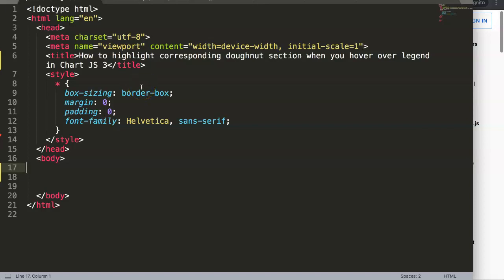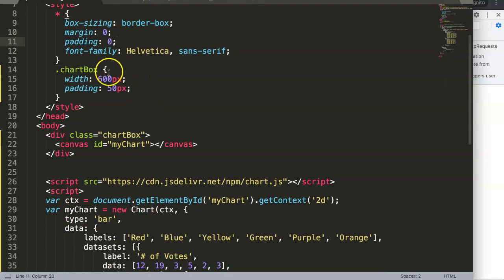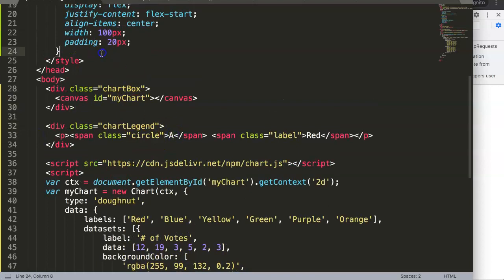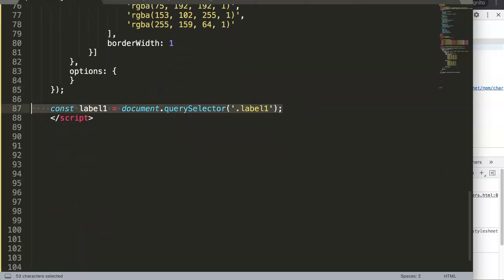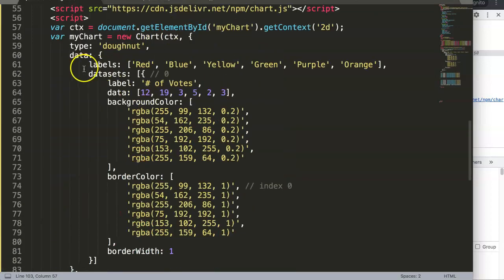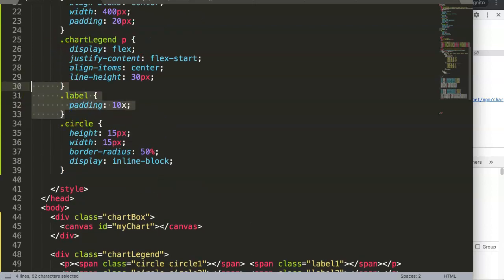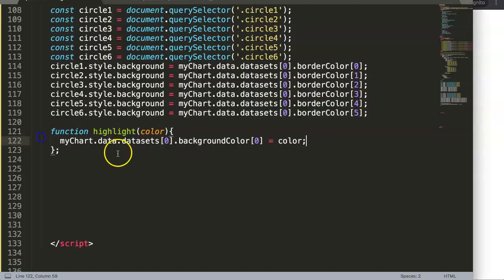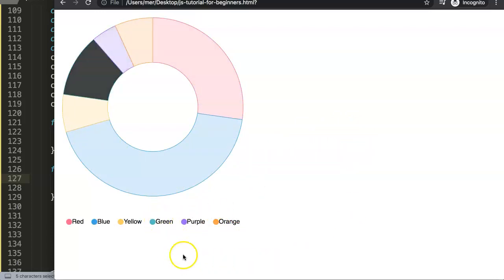How to Highlight Corresponding Doughnut Section on Legend Hover in Chart.js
How to highlight corresponding doughnut section when you hover over legend in Chart.JS 3

In this video we will explore how to highlight the corresponding doughnut section when you hover over legend in chart.js. In Chartjs chart.js or chart js you can do many things. Having the hover effect on legend to highlight the specific section of the doughnut chart or any chart at all is great user experience.

For this we do need to create a HTML legend to get complete control of the legend and canvas. Since with the build in canvas tag this might be more challenging. This does mean it will break some original functions in the legend. In this example will use the hardcoded solution but this can be soft coded with a for loop and getting the values automatically.

This is a great question from one of our viewers. Special thanks to Jaffer Ali for asking this question. He saw one of my videos and you can see the other video where he asked the question

The end result is extremely engaging and fun to see. You will see the sections adjust in colors once we hover over a specific value. Enjoy the fun!

Chart JS Dashboard Series:
👍 Most Liked Video Series:

A chart is the closes to translating logic into visuals. Making the chart interactive is the best way to communicate your message to others.

With chart js you can make line chart, bar chart, pie chart, doughnut chart, scatter chart, polar area chart, radar chart, gauge chart and area chart.